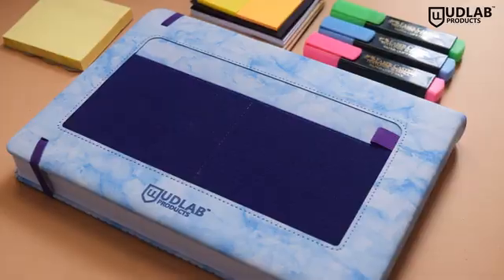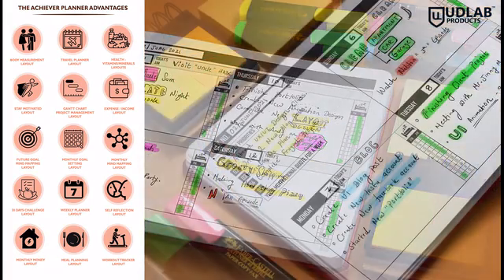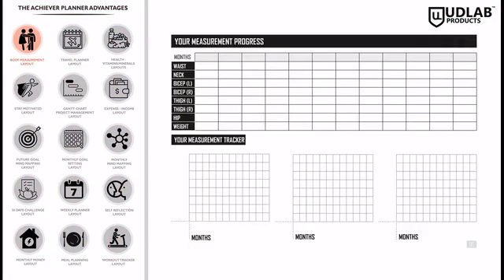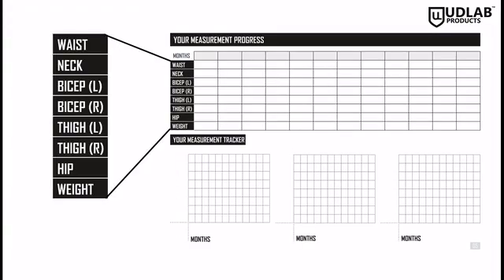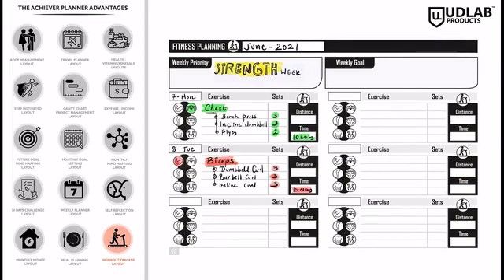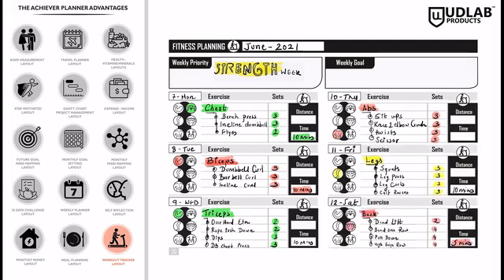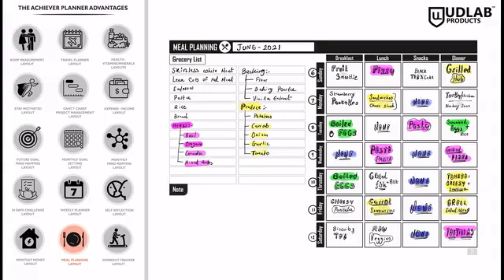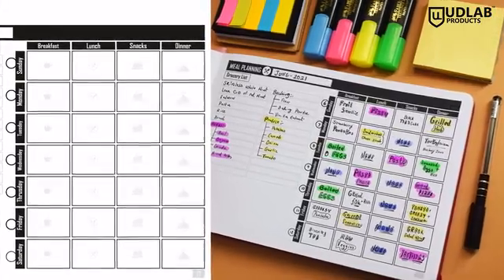Achiever Planner 2 | The One Place for All Your Thoughts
Daily, Weekly & Monthly Planner | Fitness Tracker | Food Planner | Habit & Financial Tracker | All in one Undated Planner